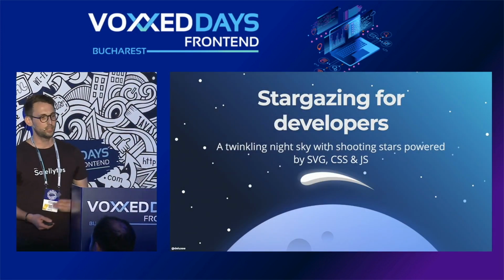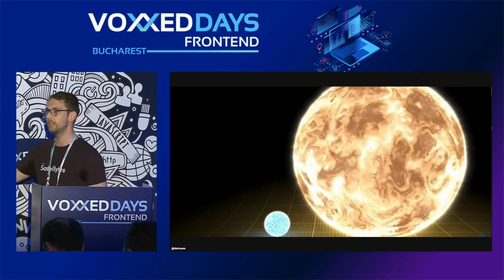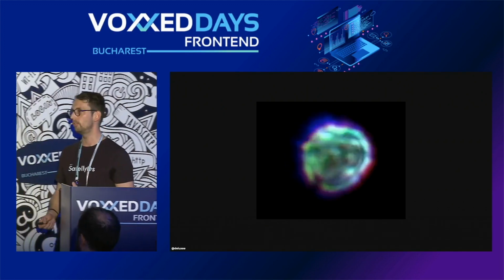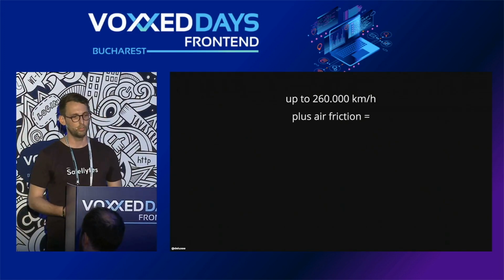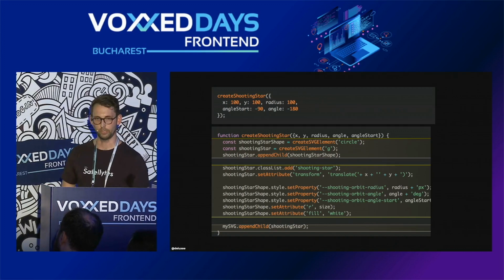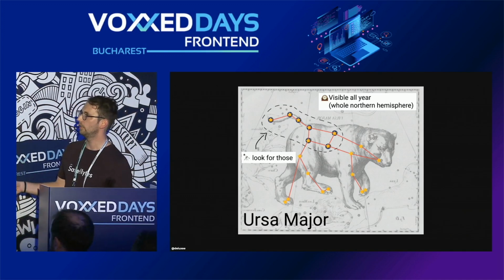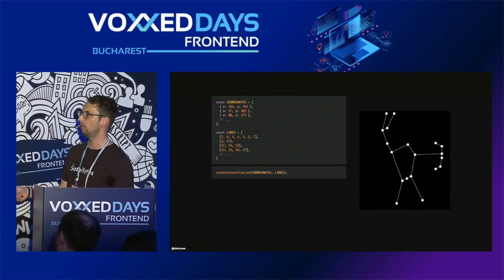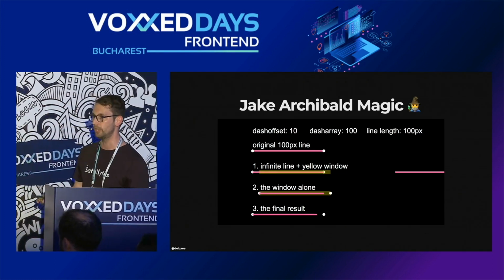Georgios Kaleadis - Stargazing for developers: A beautiful twinkling night sky with shooting stars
Stargazing for developers: A beautiful twinkling night sky with shooting stars powered by CSS & SVG

Dear romantics, scientists and developers — this is for you. Let me take your hand on a journey to the stars. We will travel faster than light to explore a star far away.

With the knowledge gathered we will build step by step a twinkling night sky with our beloved web technologies. Shooting Stars can’t be missed in any night sky and we will create random ones with the power of CSS Variables.

After my talk you will know interesting facts about the universe together with the knowledge to create your very own night sky with SVG & CSS.